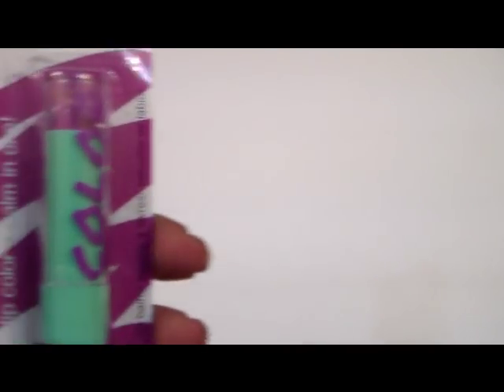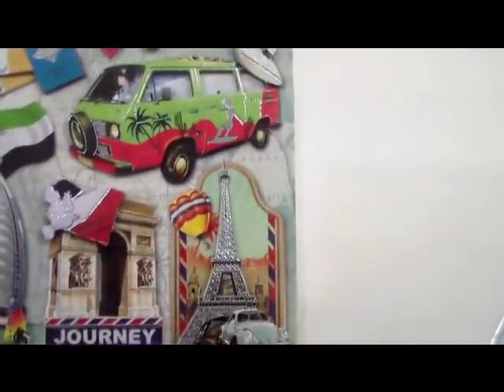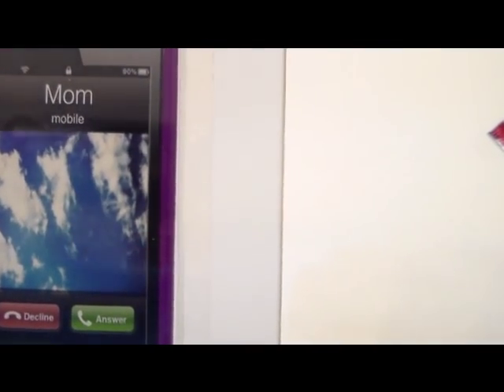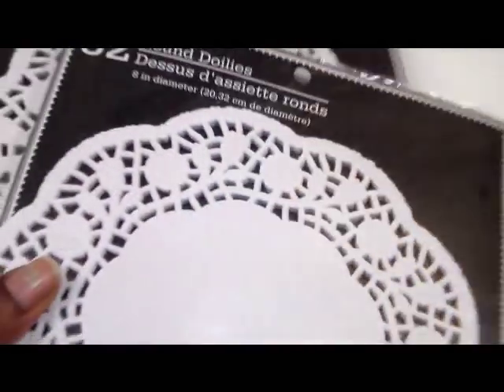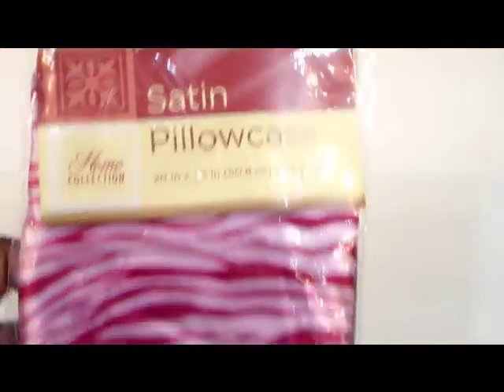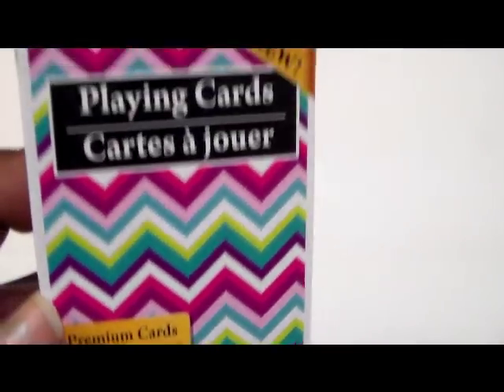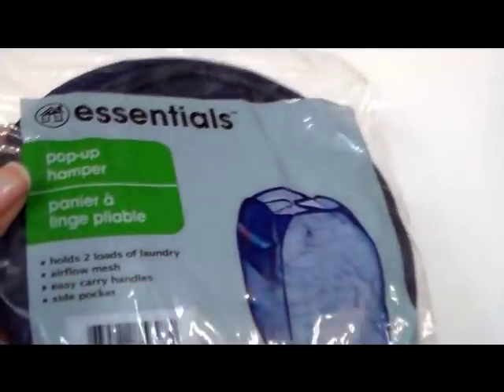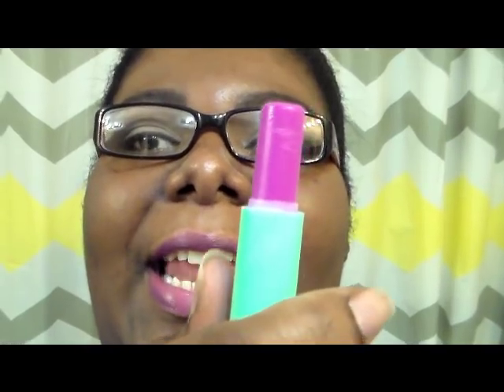Dollar Tree Haul (Plus L.A. Colors Lip Balm Review)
I have a awesome dollar tree haul for you all today.

*Stalk Me On Instagram: crystalonyt